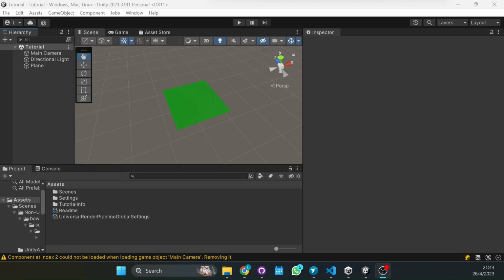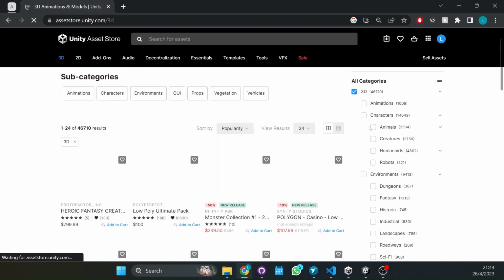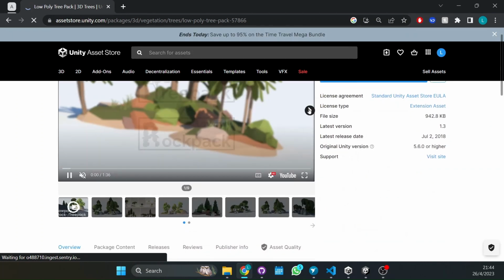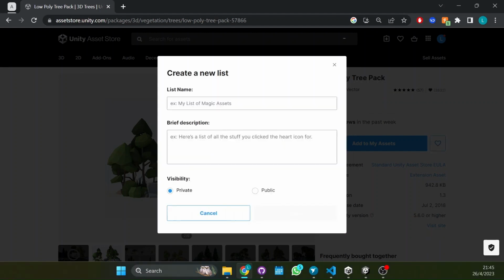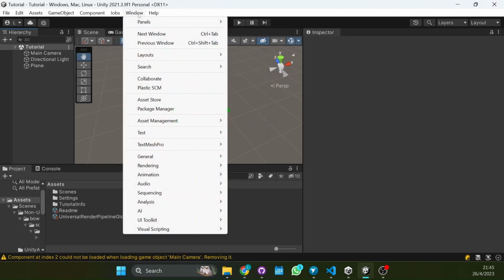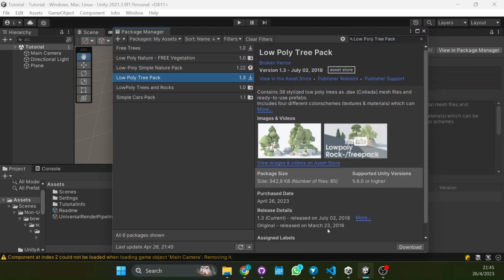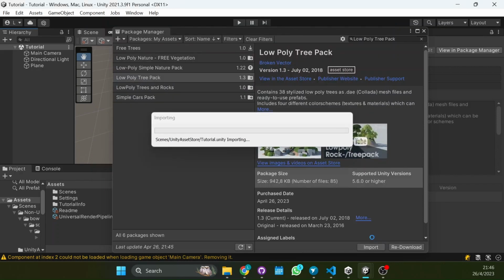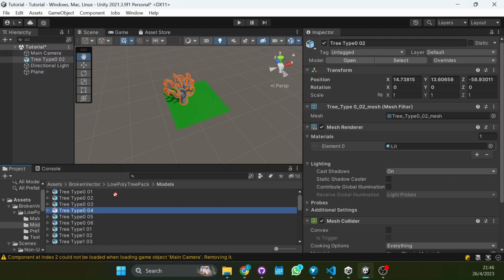Using the Unity Asset Store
You will learn how to use the Unity Asset store, searching for assets, adding them to lists and importing them to your Unity Project.